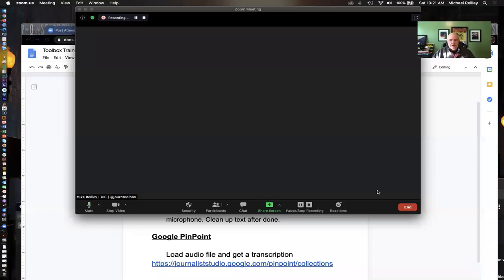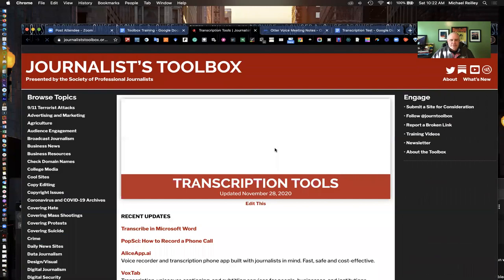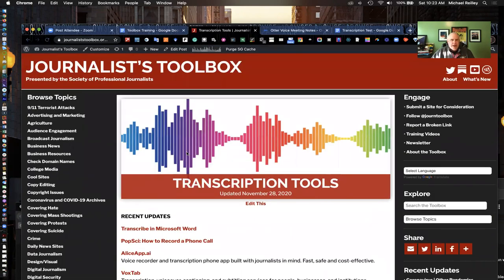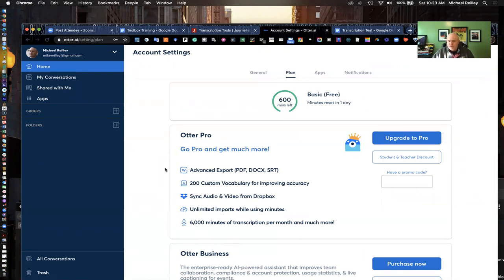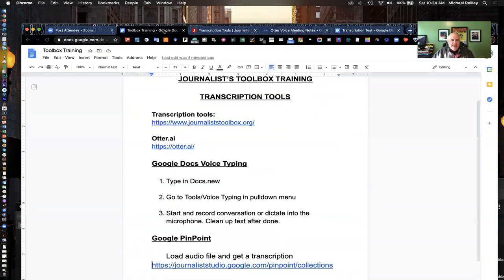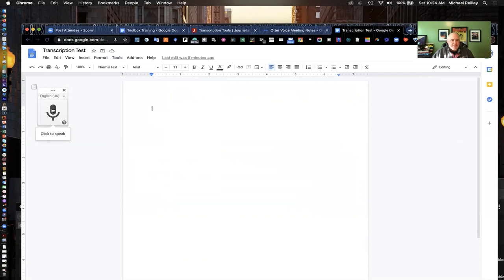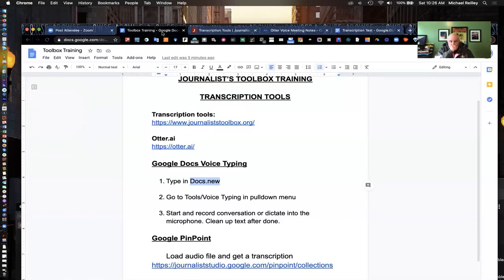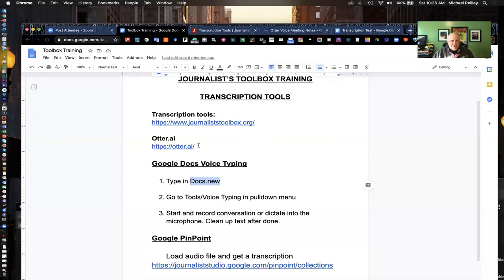Journalist's Toolbox: Transcription Tools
In this episode, Mike Reilley shows you some cool desktop transcription tools, including the AI-driven Otter.ai:

But buyer beware: Transcription tools are awesome and save a lot of time, but know that security and privacy of you and your sources could be at risk. Some services share your data to third-party sources. Read this Political article for more on the issue

Google Docs Voice Typing:

1.Type in Docs.new

2. Go to Tools/Voice Typing in pulldown menu

3. Start and record conversation or dictate into the microphone. Clean up text after done.

Google PinPoint

Load audio file and get a transcription